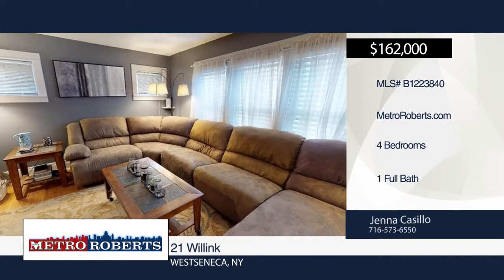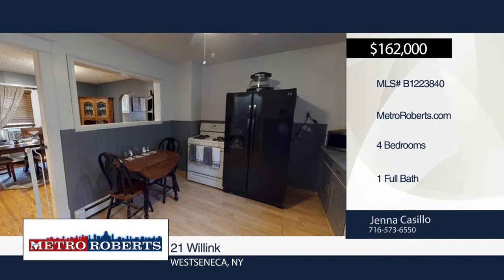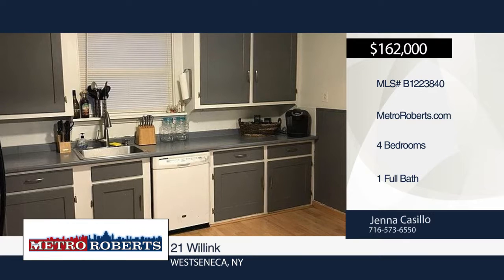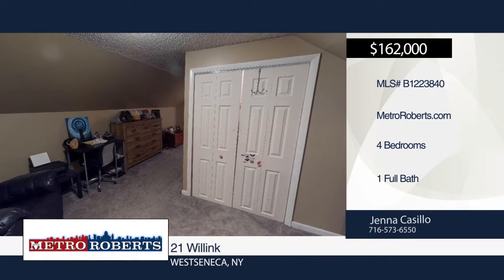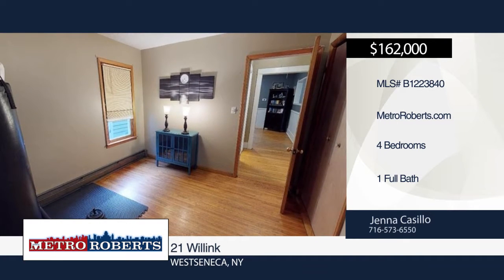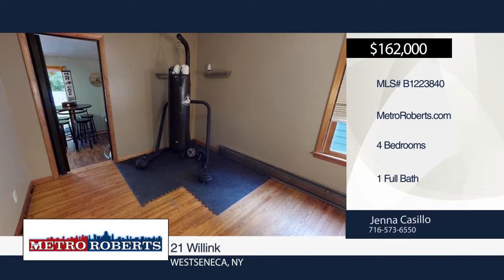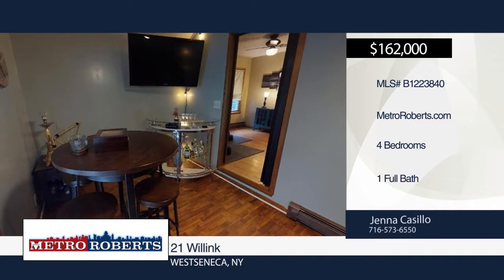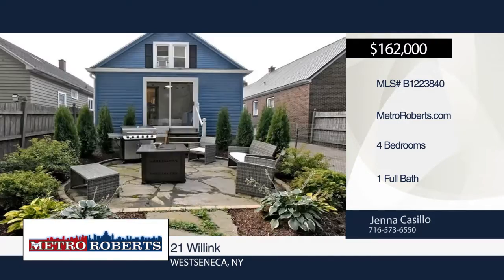21 Willink WestSeneca, NY | MLS# B1223840 | MetroRoberts.com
21 Willink, WestSeneca, NY

Well kept cape on West Seneca/South Buffalo border! Tiled front foyer entry in to cozy living room. Hardwood floors in living and formal dining rooms. Sliding glass doors lead to fully fenced yard with landscaped patio area added in 2018. Double wide gate allows easy access to Cazenovia Golf Course.